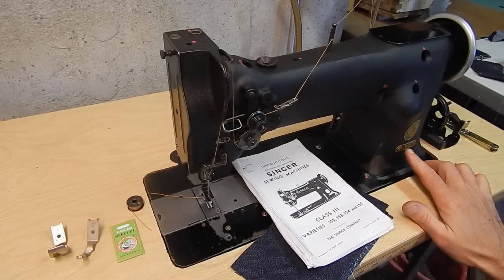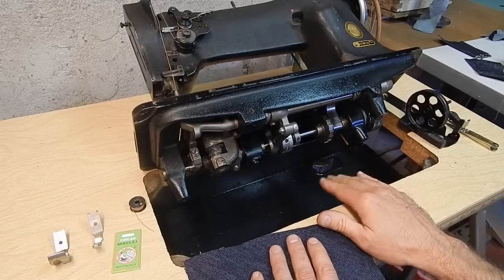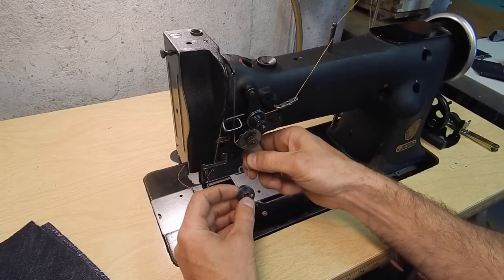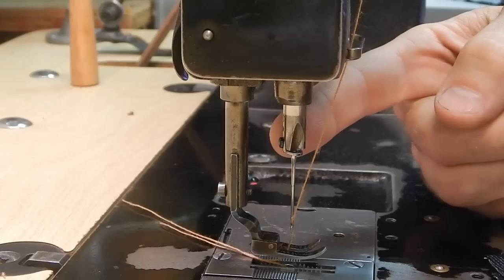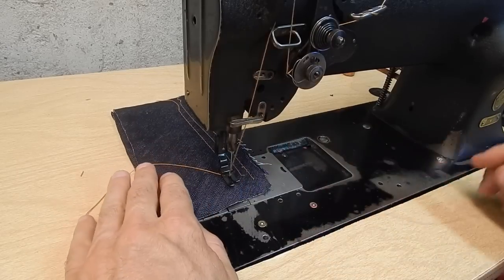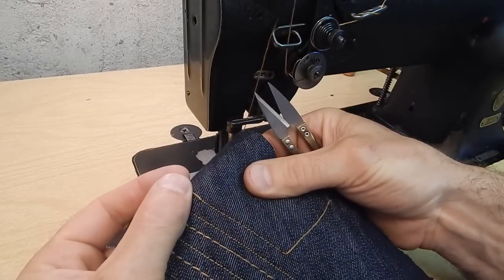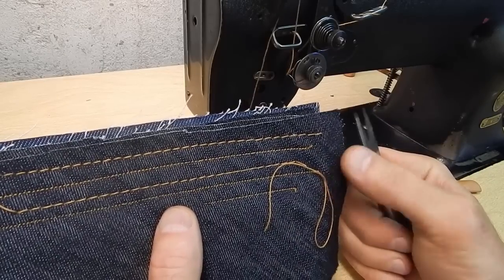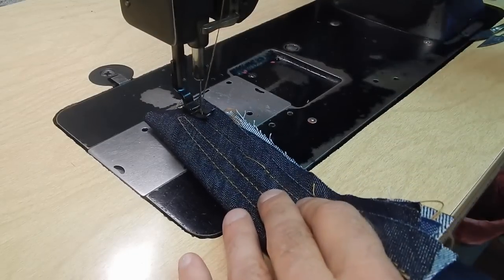Singer 111W151 Needle Feed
In this video I talk about some of the features of the Singer 111W151, how to load the bobbin, adjust the stitch length and how to lock stitches on a machine that does not have reverse.